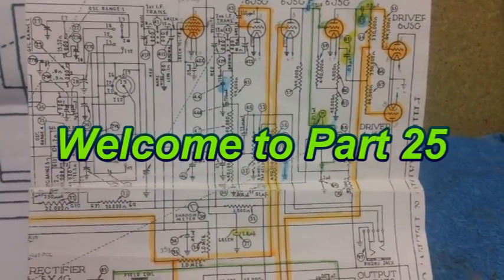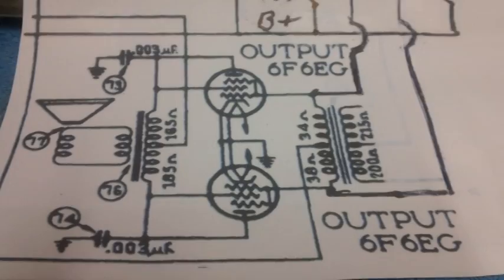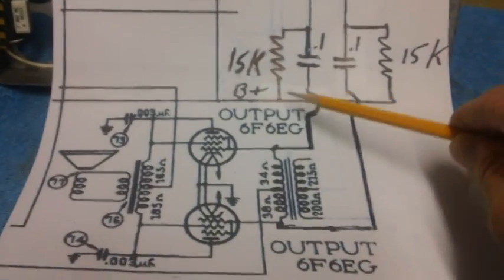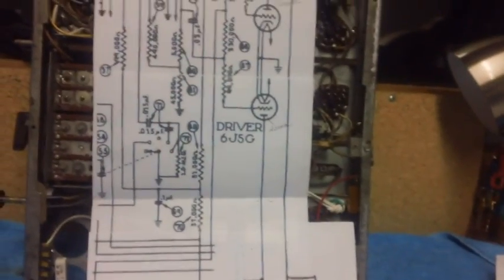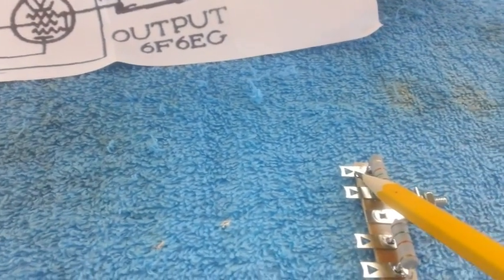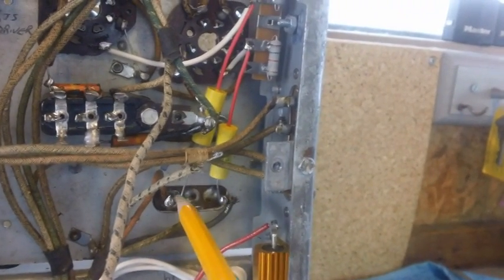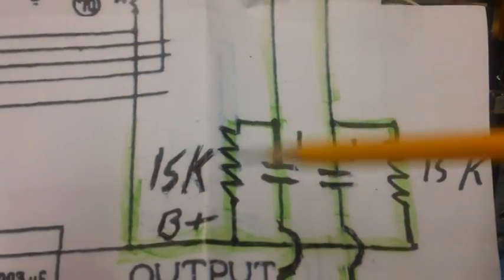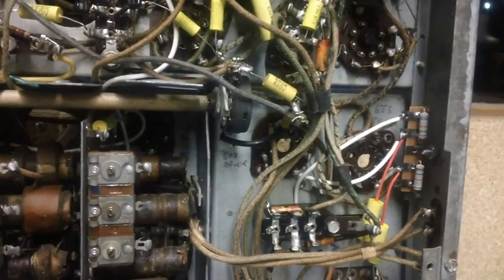Philco model 37-2670 repair and restoration (Part 25 of 34).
Bypassing the busted interstage audio transformer.